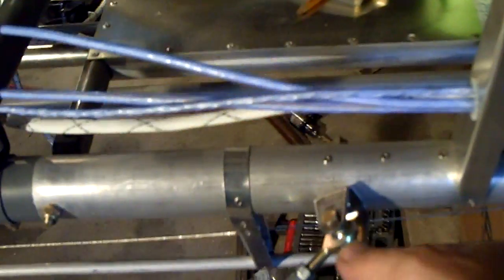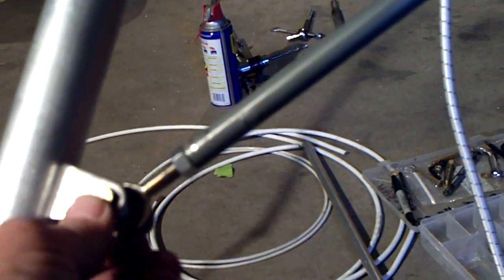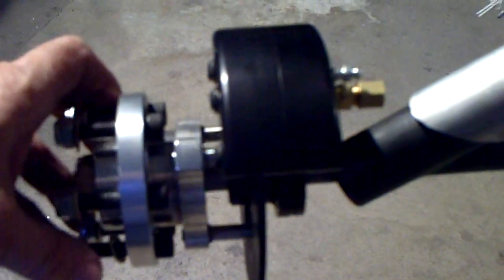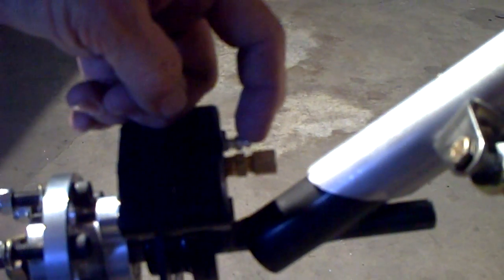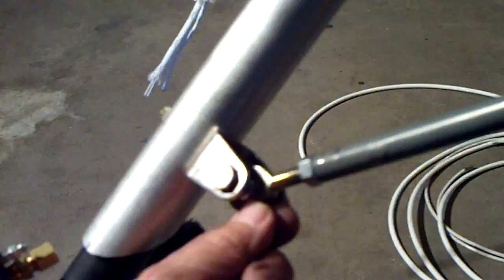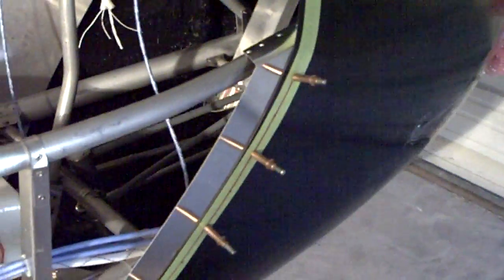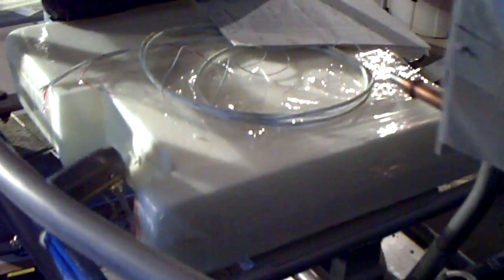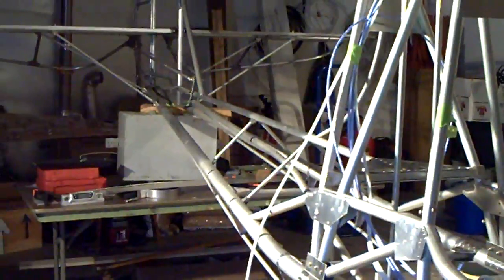MICHAEL HEIT: MAIN LANDING GEAR INSTALL 1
Brief introduction to teh main landing gear installation.